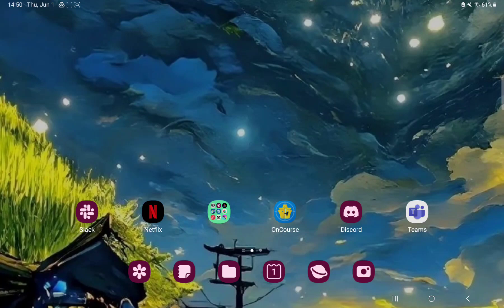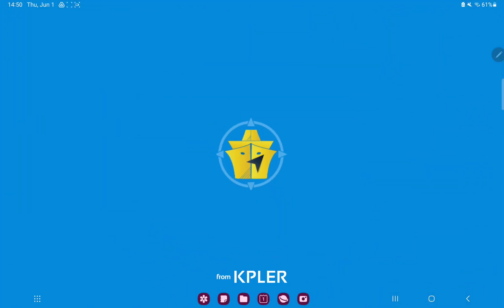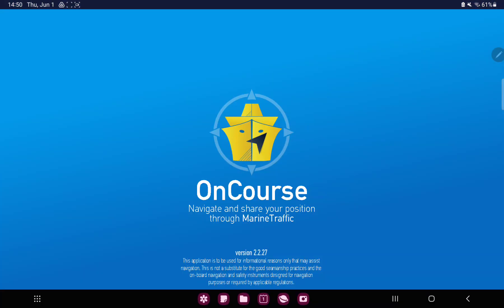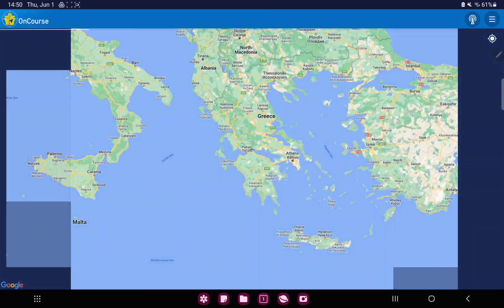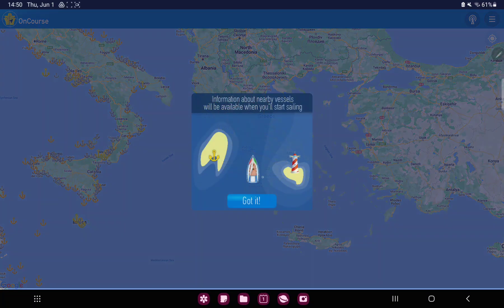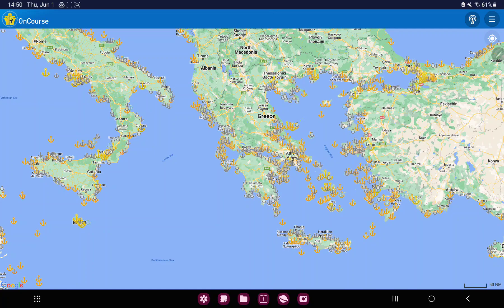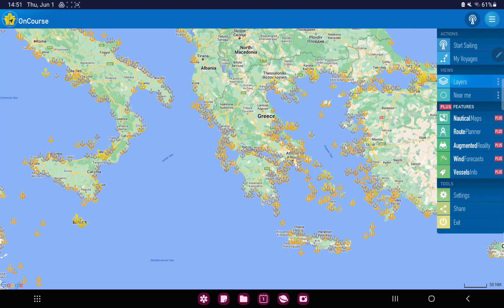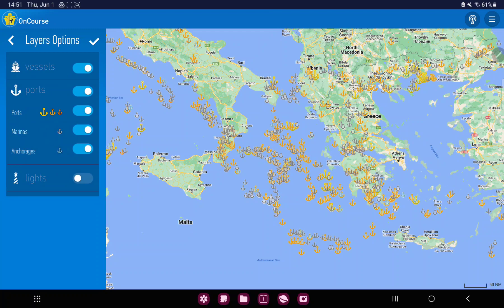How to display the lights on the map on OnCourse?